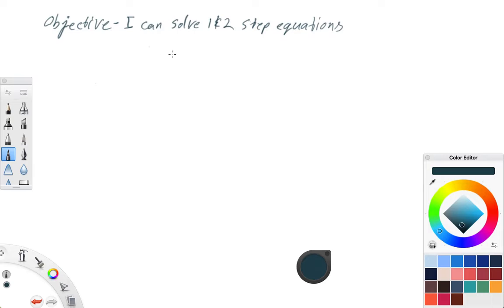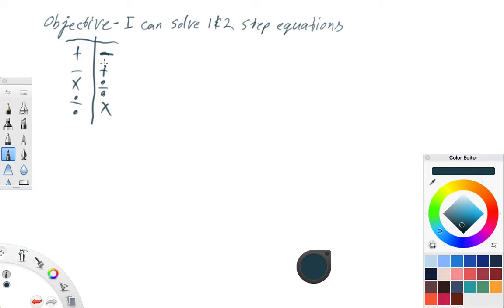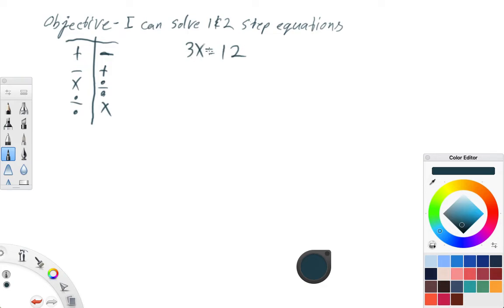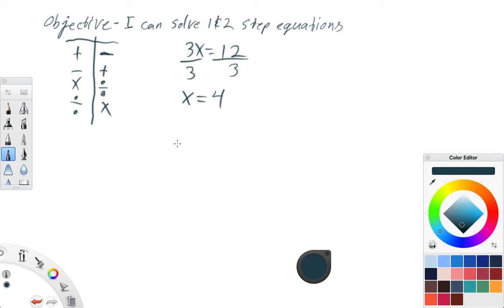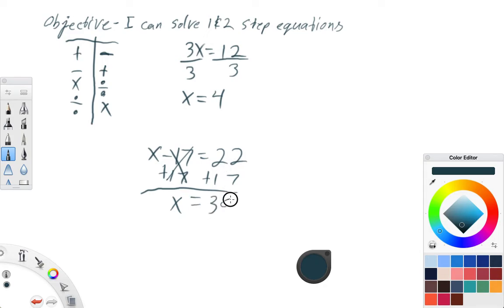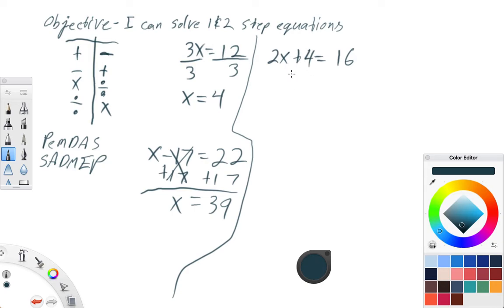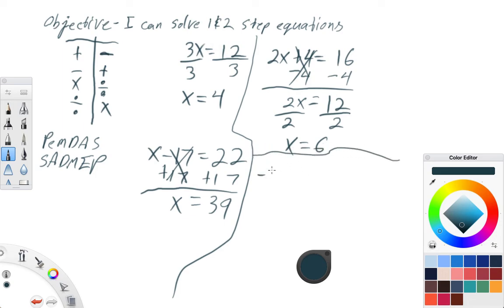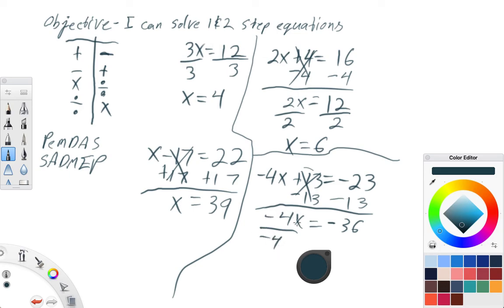Review 1 and 2 Step Equations